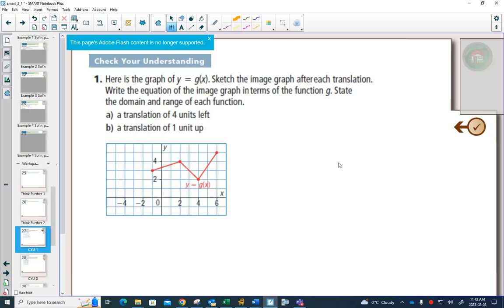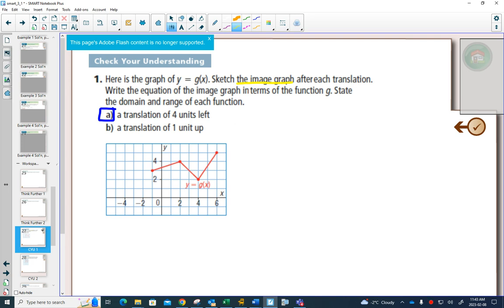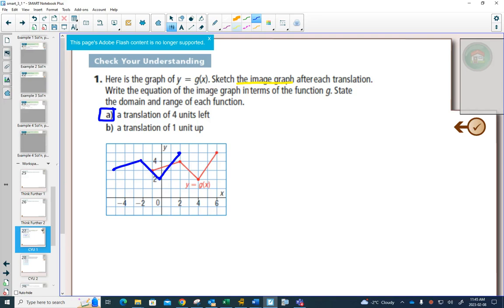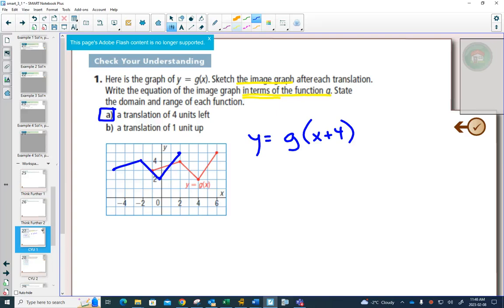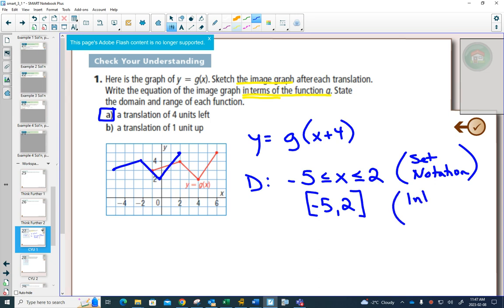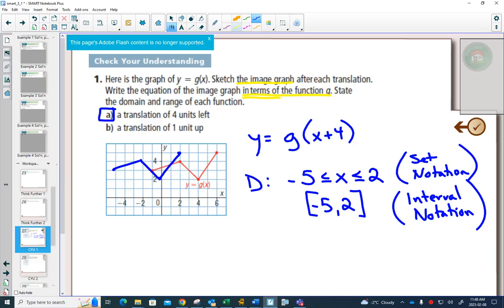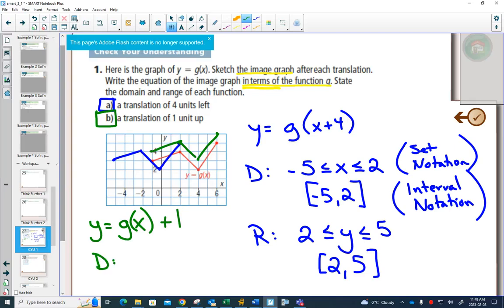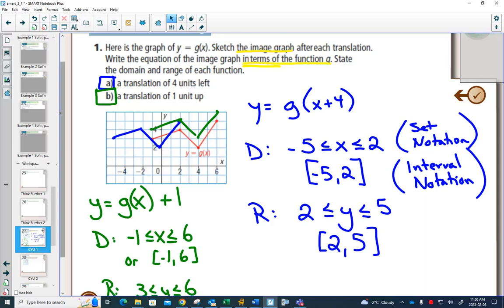40SP P3 3 1 Example 1